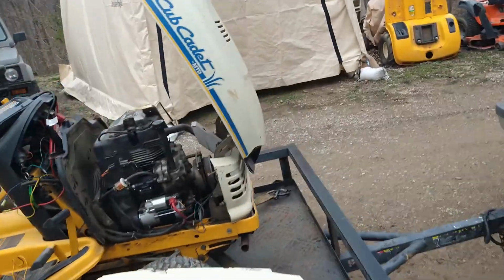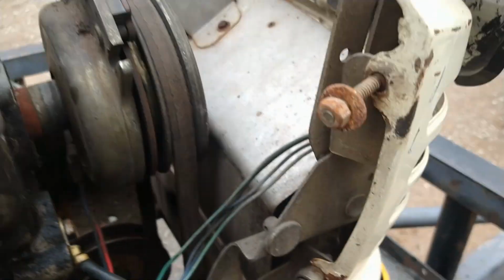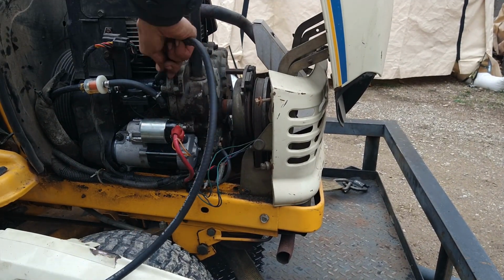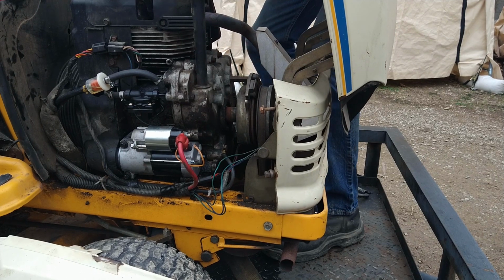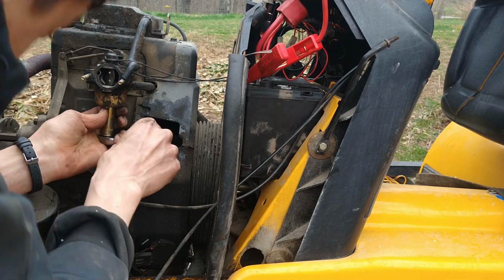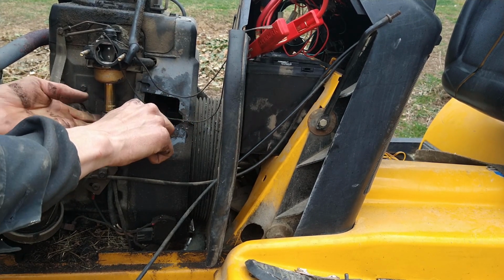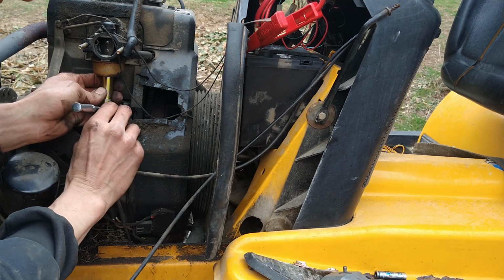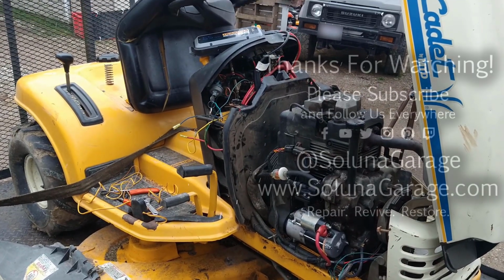Can We Save It? Part 2: Cub Cadet 2130 Marketplace Find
Our $50 Cub Cadet 2130 finally popped off, but it runs terribly. The fuel system is full of water and rust, and this choke string – yes, STRING – is going to be a problem. Can we save this thing, or is it really only good for parts?

Are you into 2000 Series Cub Cadets, too?

We post more stuff about our various endeavors all over the place!